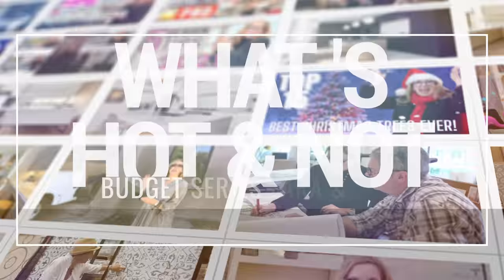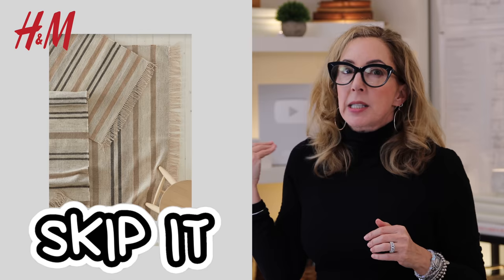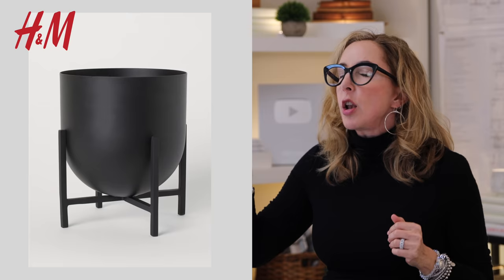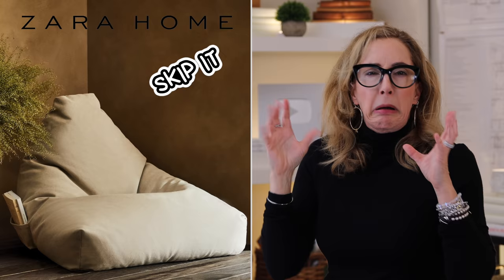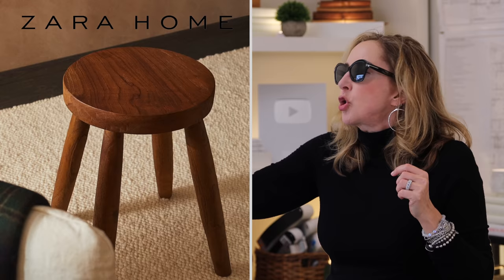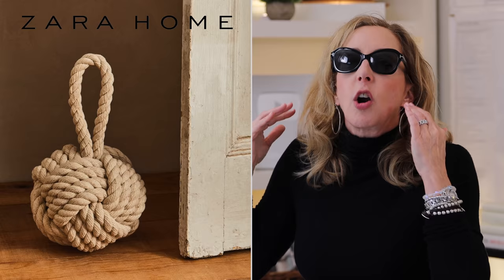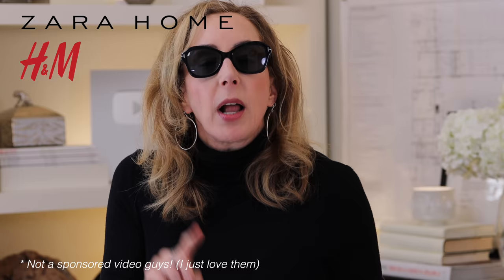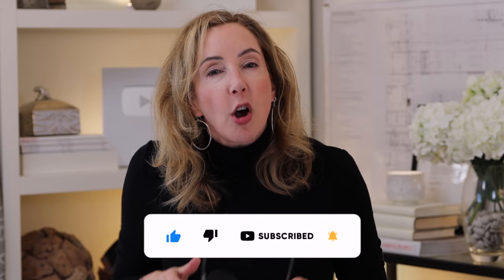TOP DESIGNER BUDGET BEST & WORST | ZARA & H&M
HEY GUYS! You asked for it! A BUDGET version of BUY THIS NOT THAT, so here's ZARA & H&M's best and worst, and  never buy, so you guys NEVER have to play the guessing game again! So many of us, GLOBALLY, LOVE ZARA HOME & H&M, (like IKEA) 🤩 🤩 but many of their products can be a hit or miss… so I’m giving you the designer list of their home hacks for the lover of the  ZARA HOME & H&M style! These are fantastic budget home decor and decorating ideas  😉 👍🏻  It’s your ultimate  good vs bad for those who LOVE to design with ZARA HOME & H&M home decor but aren’t sure which products to select and which to avoid! Plus, you’re getting my DESIGNER interior decorating ideas, targeted decorating ideas, AND the worst interior design mistakes that you can make with ZARA HOME & H&M products. 😍 💕
If you love budget home shopping, budget interior design, affordable home decor, budget home decor, Target furniture, amazon, amazon home or Ikea home decor, this video is for you! You’re in for a BIG ZARA HOME & H&M home haul!

MEMBERS ARE SAYING:
⭐️"With Lisa'a help in the Club, I'm doing my whole house without having to pay for a designer! ."
⭐️"Dezignclub is packed with so much info, it makes redoing my home easy, bc there's all the answers I need for my project right here!"
⭐️"Finally, I have somewhere to get answers to my design questions for my home!"

⭐️ Learn how to create the home of your dreams. Join here!! Everything YOU need to know about design, 24/7/365!

The Spruce, Decor Aid, Apartment Therapy, Decorist, Wall Street, Journal, New York Times, Martin Lawrence Bullard, Studio McGee, Emily Henderson, Nate Berkus, Homepolish, Amber Interiors, EyeswoonAlso Heres' the CORRECT link to the Dezignclub store.